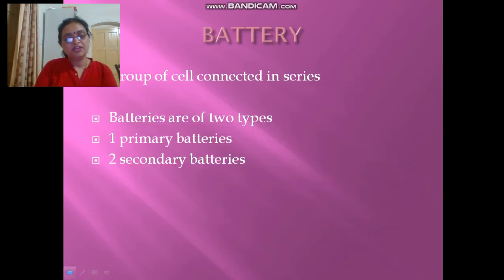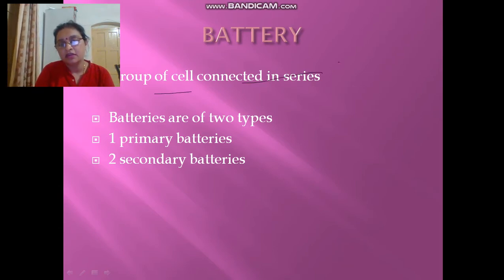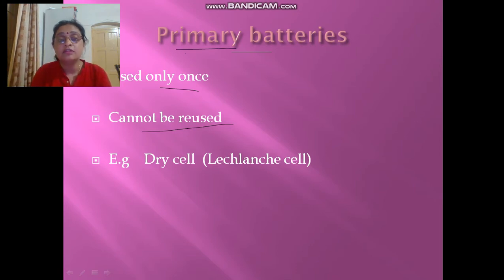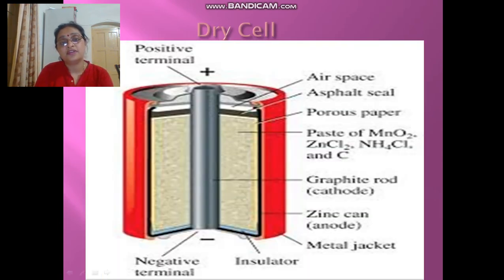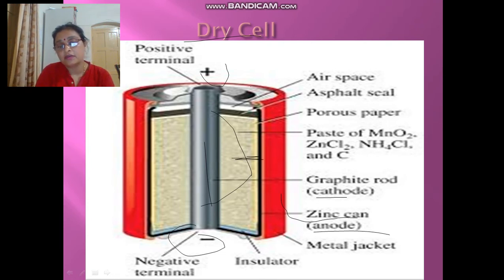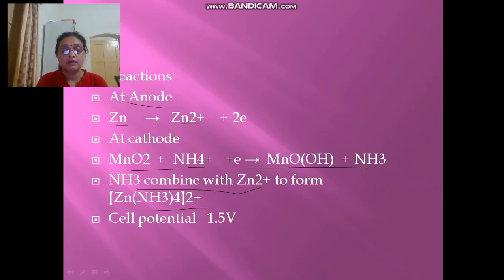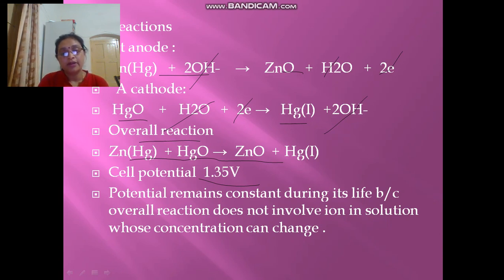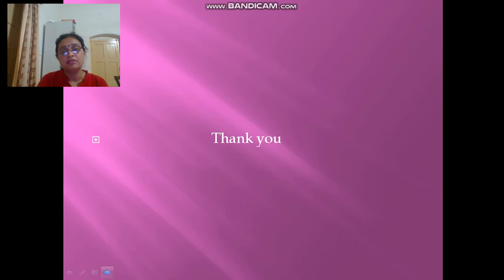Video Lecture on Batteries for class 12 by Sakshi Meena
Video Lecture on Batteries in Electrochemistry by Mrs Sakshi Meena PGT Chemistry, KV IIT Kanpur for class 12. We hope this video will clear all the concepts regarding the topic.